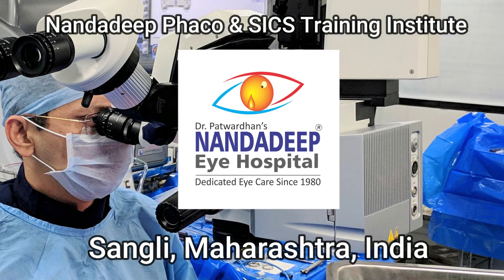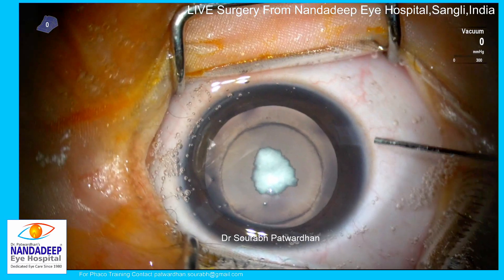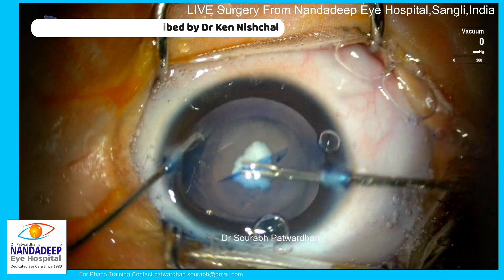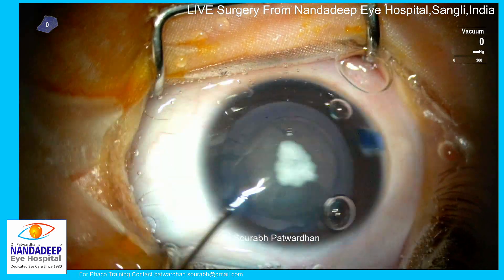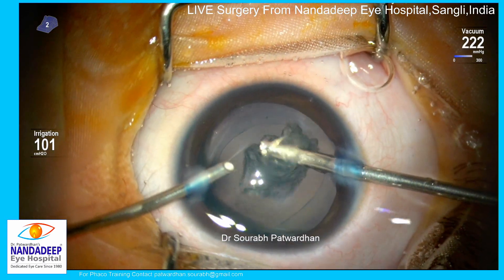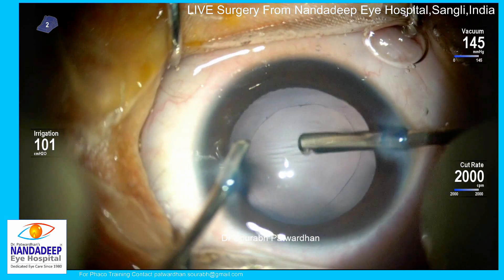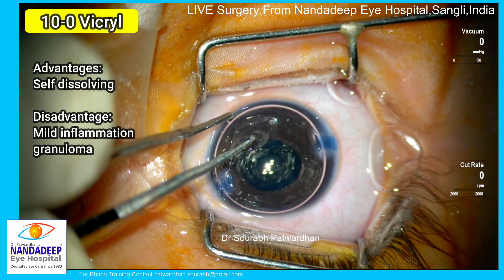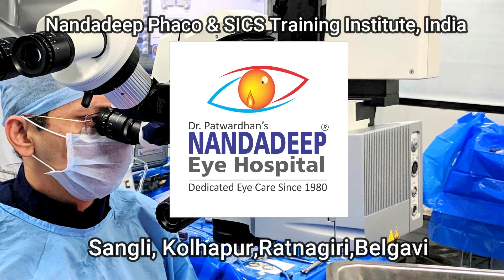72 Congenital cataract removal by Vitrectomy probe -Dr Sourabh Patwardhan